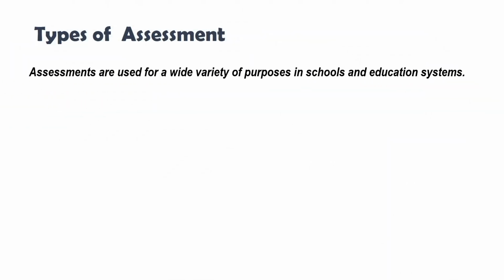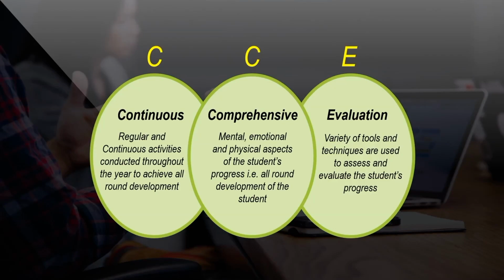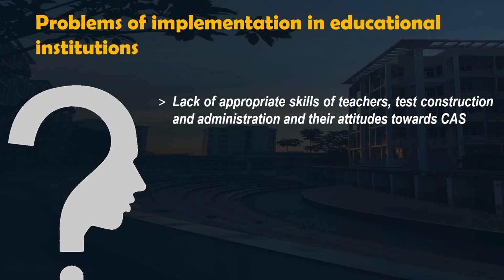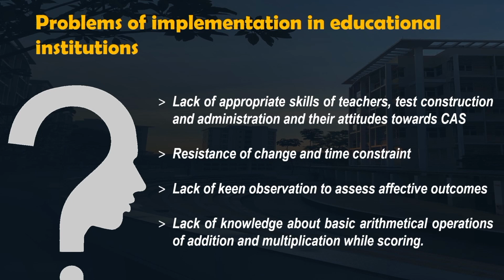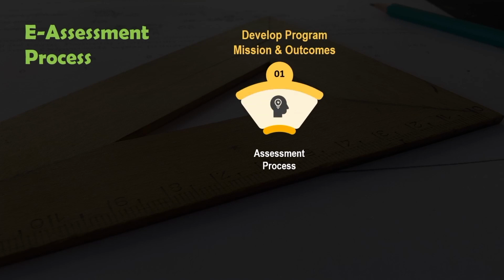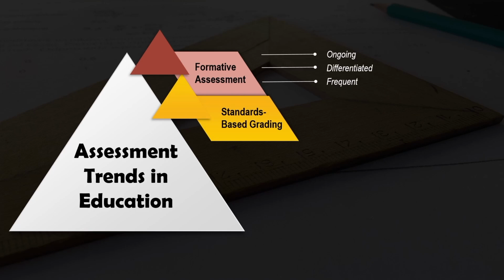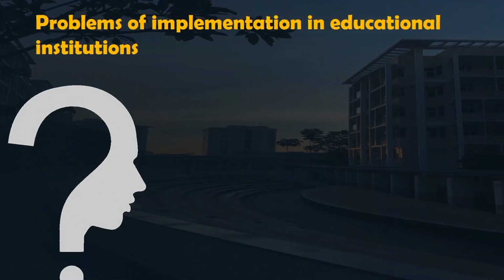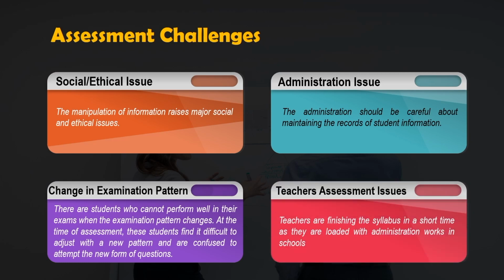Continues assessment in virtual learning